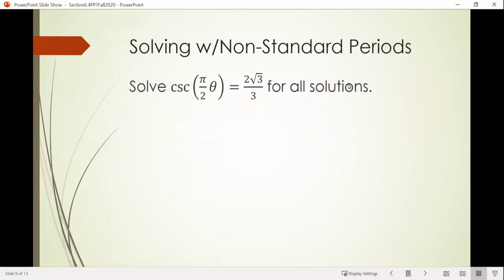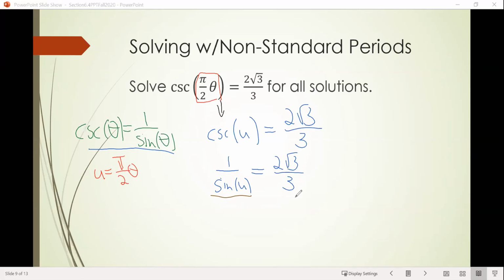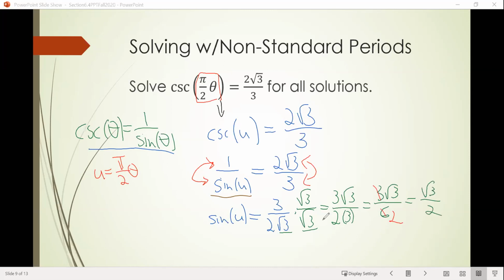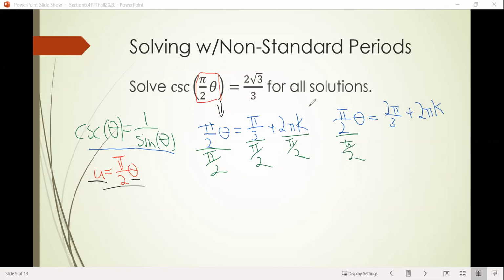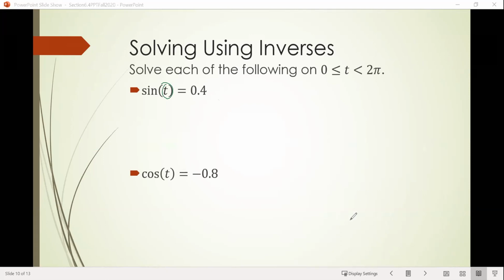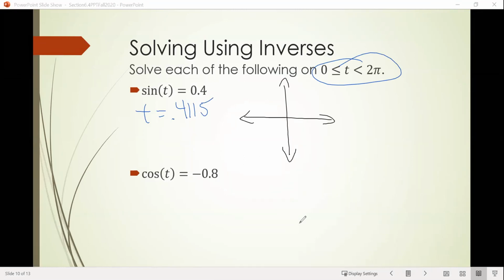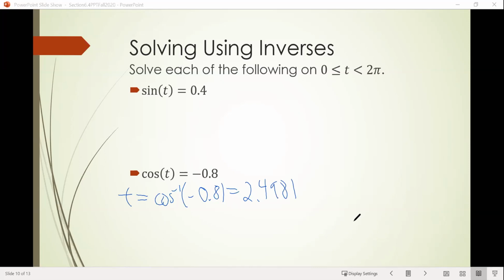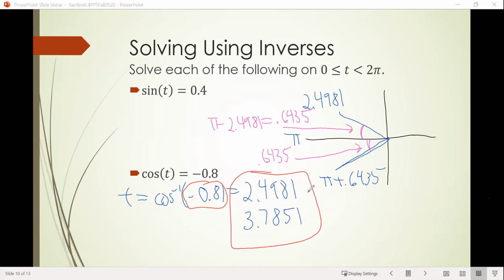PreCalc: Section 6.4 Part 3